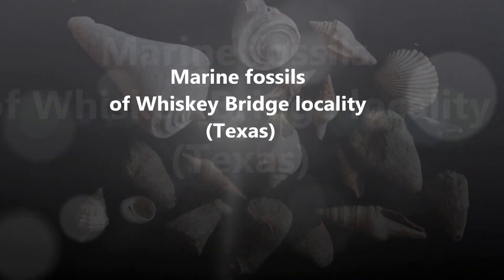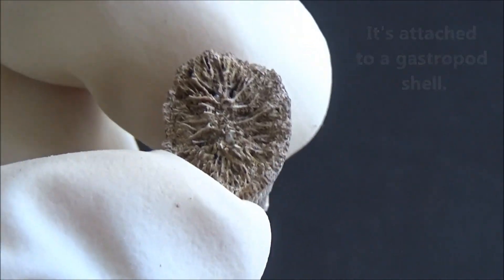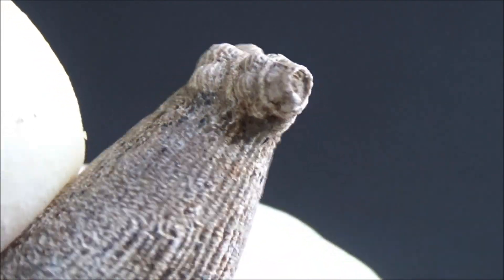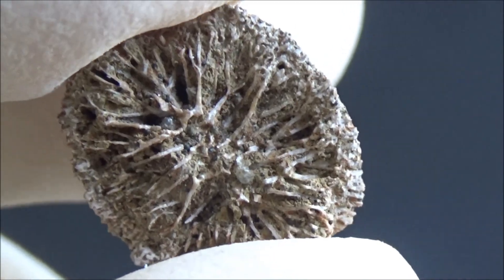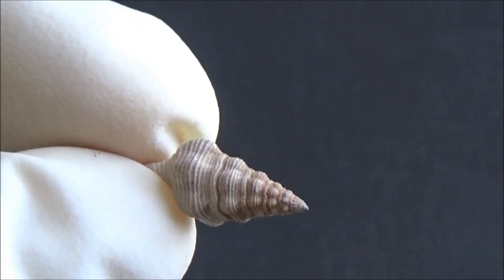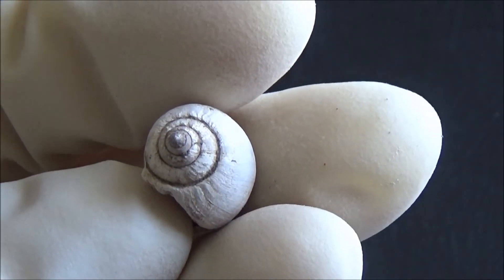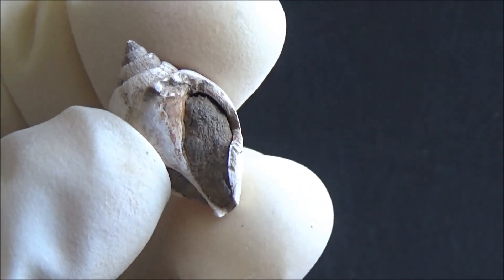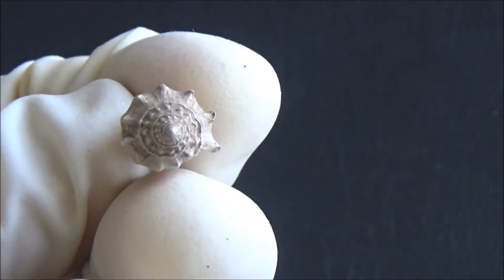Fossils of Whiskey Bridge. Public access locality in Texas. Lots of shells.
On the banks of Brazos river in Texas, there are rich deposits of marine fossils of Eocene period (roughly 34 to 56 million years ago). Most are shells of predatory snails. Plenty of various gastropods, solitary corals, bivalves, squid beaks, crabs and occasional shark teeth were found.
Being soaked in waters of Brazos River, the shells are soft and it’s difficult to extract them without breaking.  The fossils harden quite a bit after drying out but they remain fragile. Despite the shells look familiar and similar to modern day shells. Most of the species are extinct.
Species shown include:
Conus sauridens
Balanophyllia desmophylum
Distorsio septemdentata
Venericardia rotunda
Pseudoliva vetusta carinata
Hesperiturris nodocarinatus
Latirus moorei
Athleta lisbonensis
Athleta petrosus
Polinices aratus
Barbatia uxorispalmeri
Some shells may have round holes. Those are bored by predatory snails in order to get to victim’s flesh.

See other videos about fossils and other nature's curiosities on our channel. A couple of squid beaks are shown in video about field trip to Nevada.